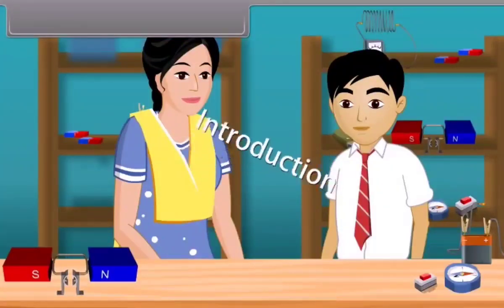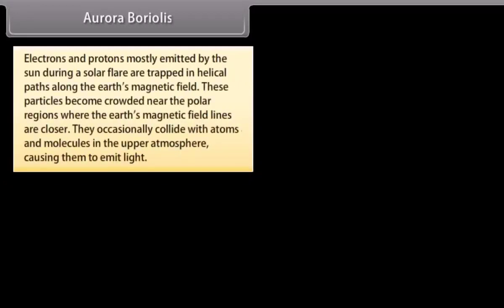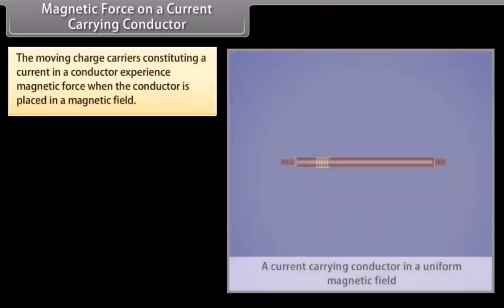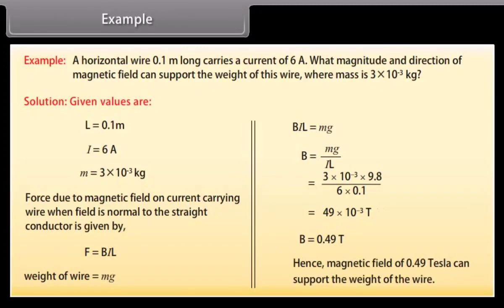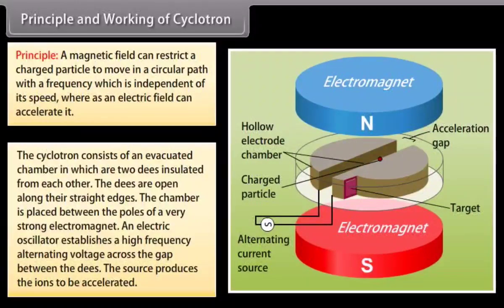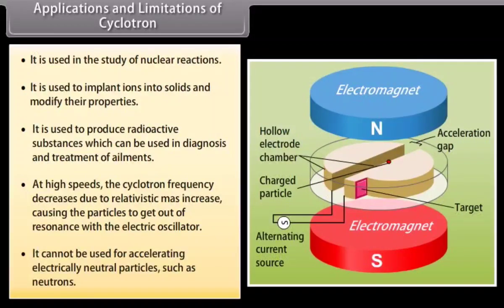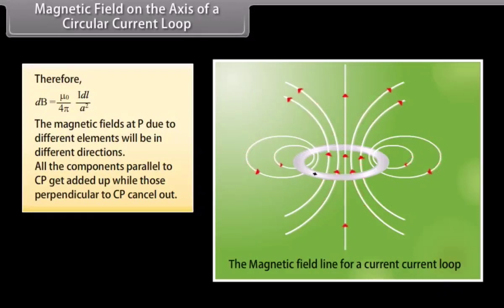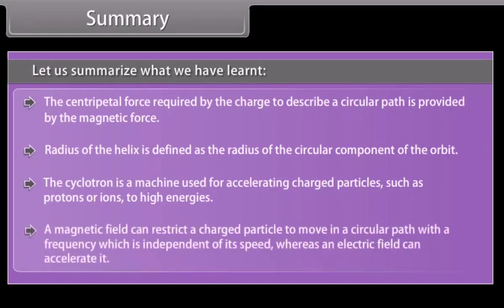MOVING CHARGES AND MAGNETISM//PART 1//CLASS 12// CBSE// ENGLISH MEDIUM/ANIMATED VIDEO//NEET//JEE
Dear viewers
 Watch the full video of Magnetism and matter , Class XII PHYSICS ,Chapter-4 It is most important animated video for CBSE and ICSE class 12 English medium students .In this video we discuss about
 class 12 Moving Charges and Magnetism  one  shot,
 Moving Charges and Magnetism class 12 one shot animated video in English,
 Moving Charges and Magnetism  one shot Sulekha physics classes,
 class 12 physics chapter 4   Moving Charges and Magnetism,
 Moving Charges and Magnetism revision,
 Moving Charges and Magnetism class 12 one shot in English for Neet,
 Moving Charges and Magnetismr class 12 one shot in English for Jee ,
This video will be helpful for JEE Main Exam ,NEET AND MEDICAL .